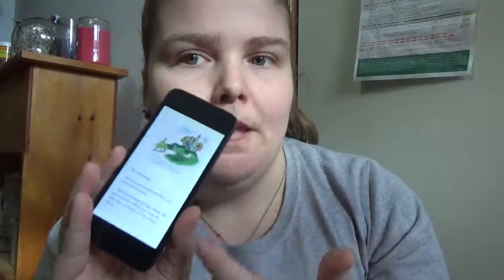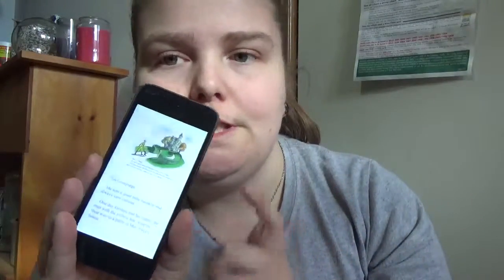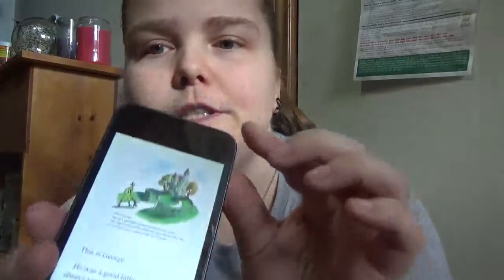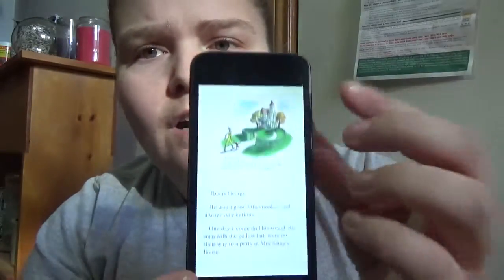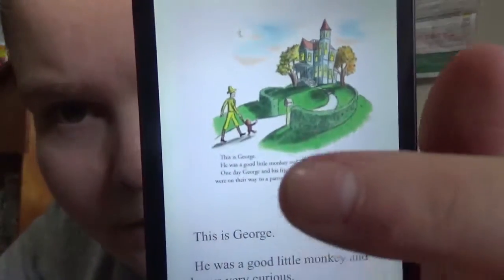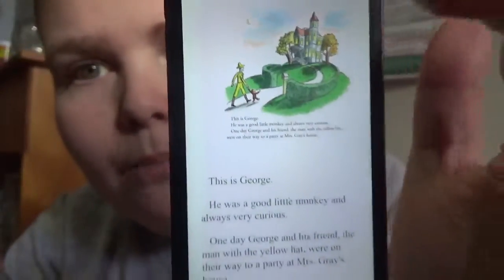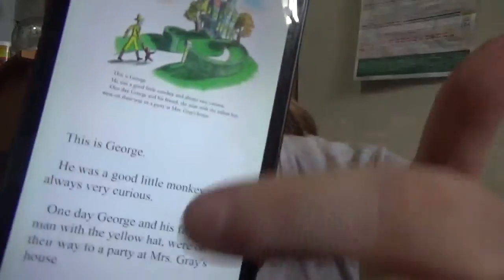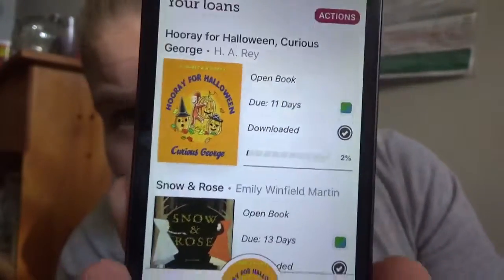Curious George Hooray For Halloween